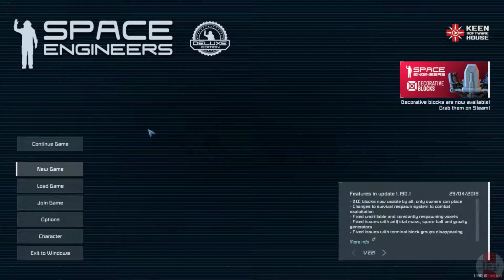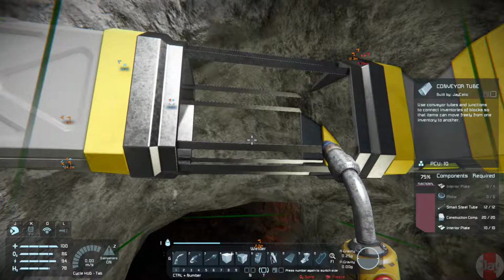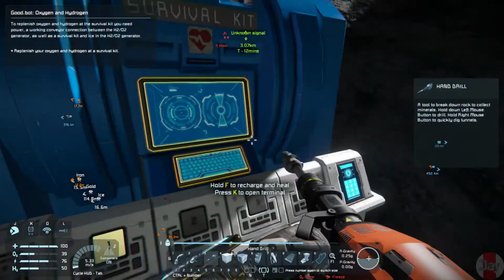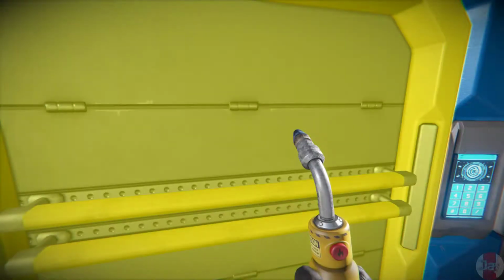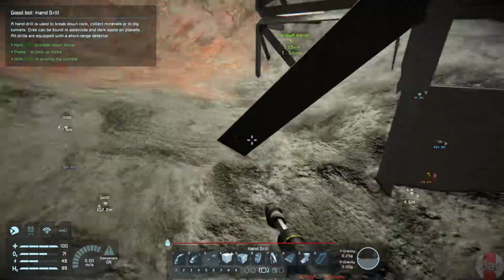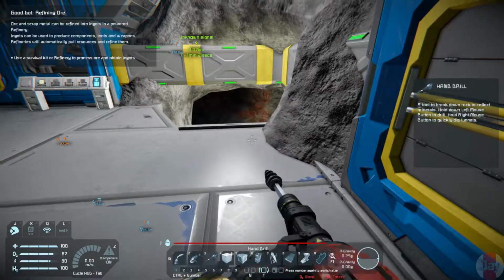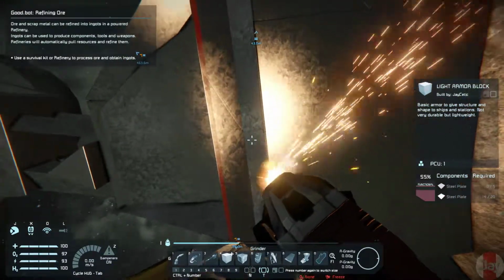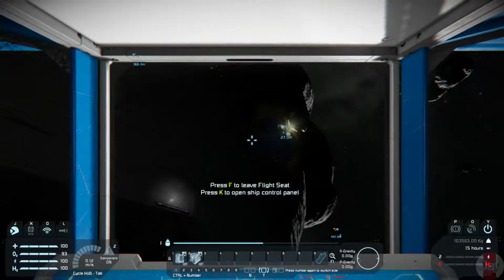Space Engineers - EP05 - Learning to Survive (Part 1) (Take 2)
Space Engineers utilizes an in-house built VRAGE 2.0, realistic volumetric-based physics engine: all objects can be assembled, disassembled, damaged and destroyed.

I also stream regularly on twitch/youtube. Schedule available on my twitch profile.

Socials:-

[Discord Hypesquad Member]